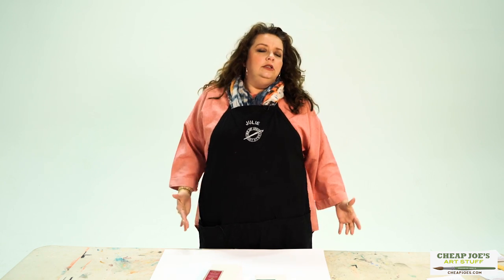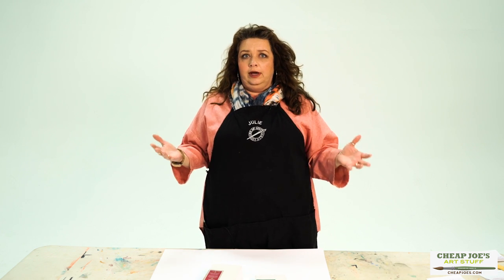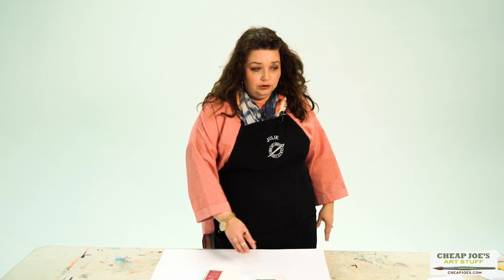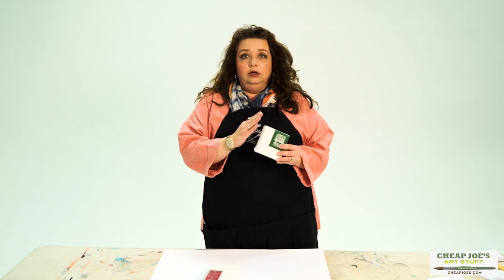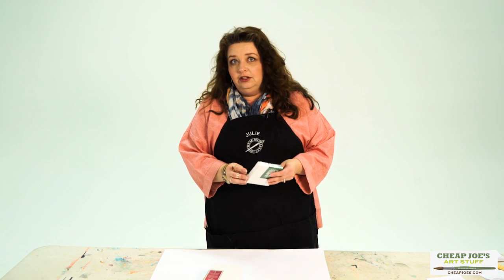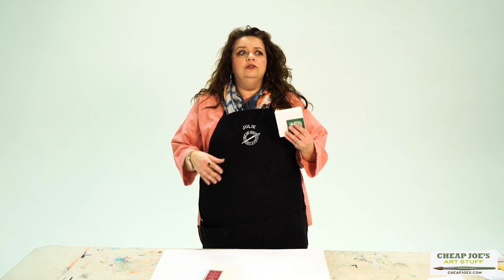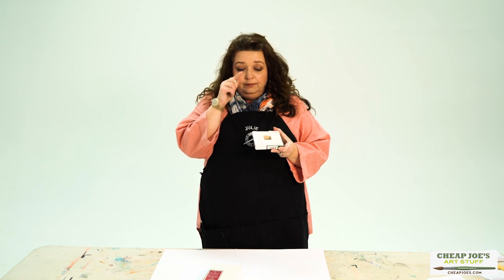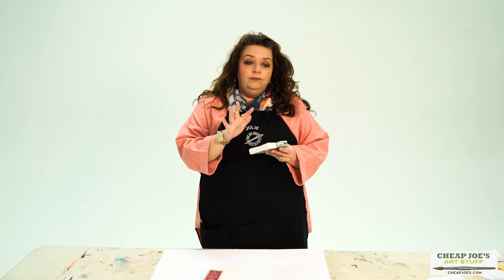Cheap Joe's 2 Minute Art Tip - Gallery Wrap Canvas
It's another free 2 minute art tip with 2 Minute Julie. In this one she talks about gallery wrapped canvas. Learn more also at this link